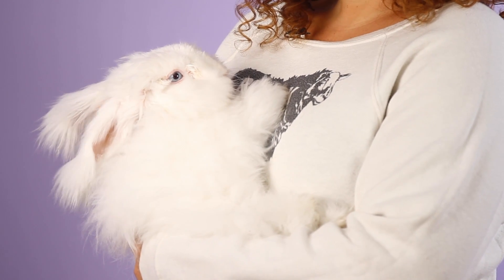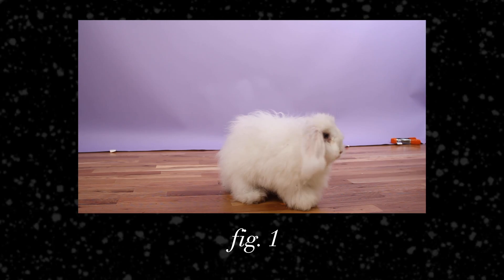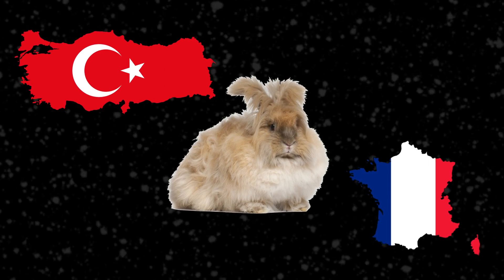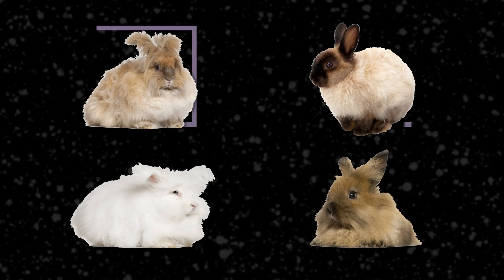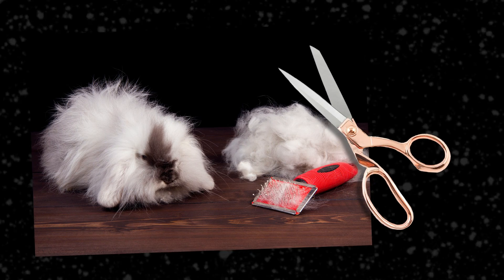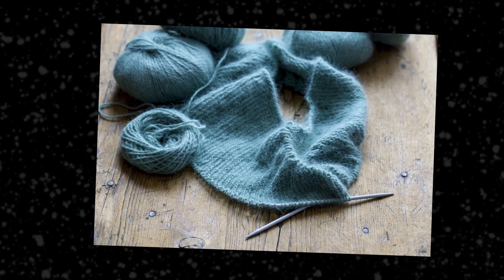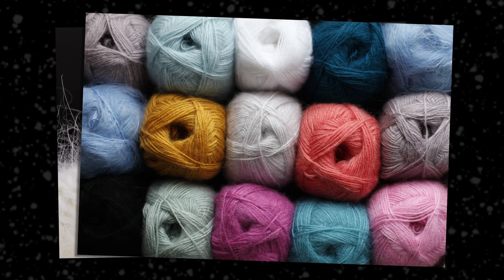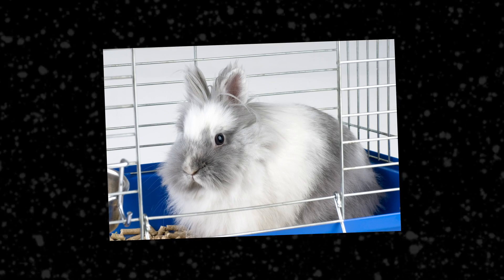What is Angora? 🐰 - Yarn University #5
Softer than cashmere, lighter than wool, and comes from a fluffy bunny! In this episode of Yarn University, we're talking about where angora comes from!